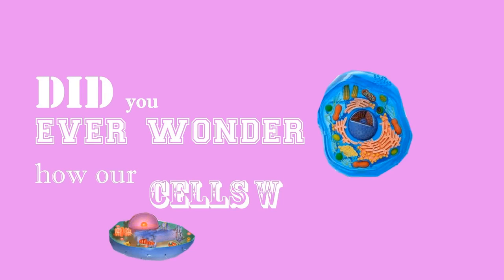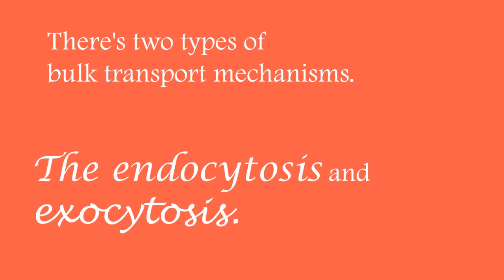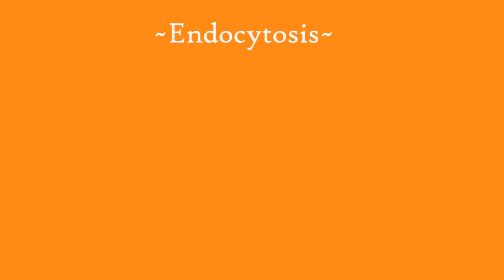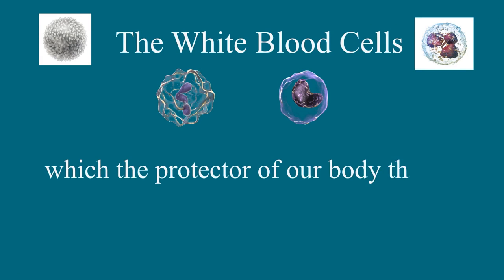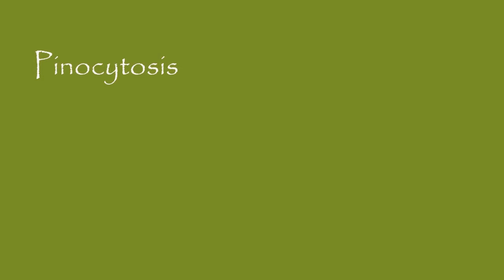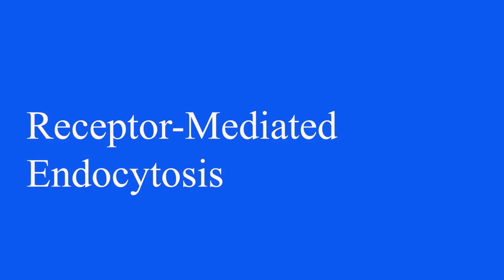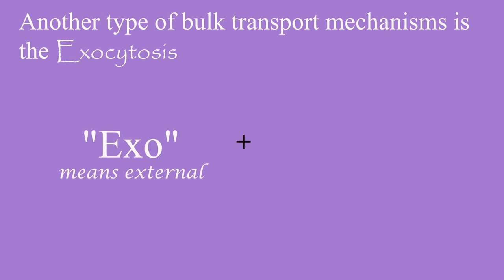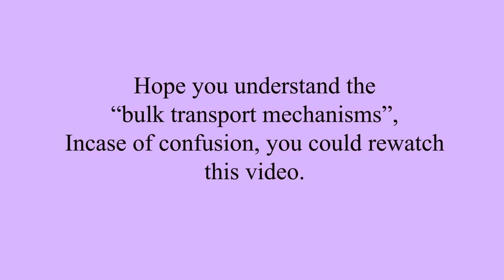Bulk Transport Mechanism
Bulk Transport Mechanism Tutorial by Jonnel Autor and Laila Hughes